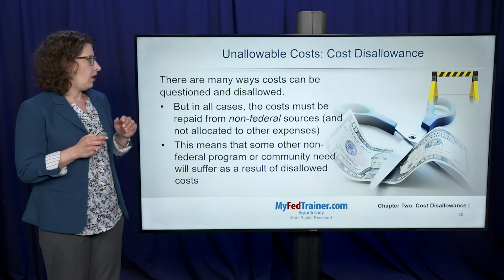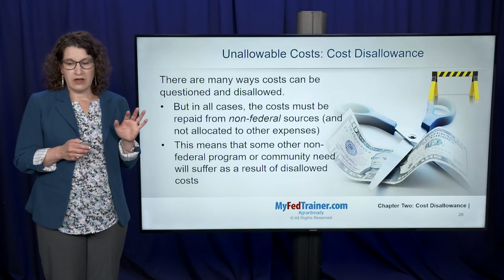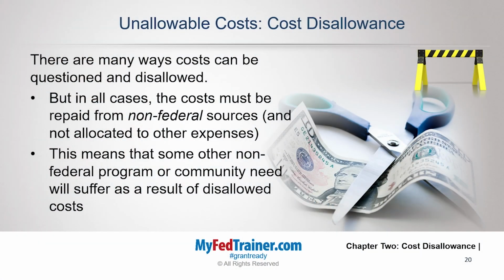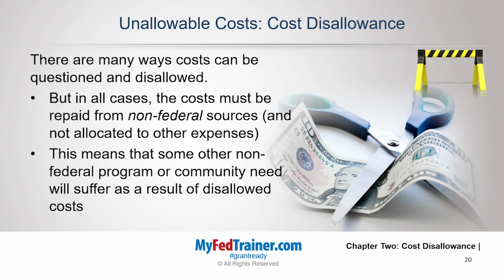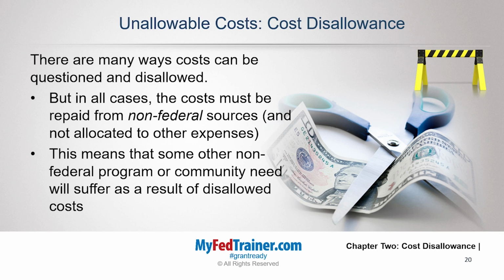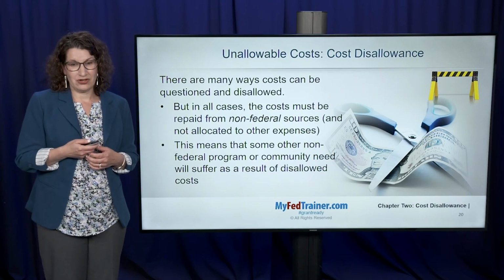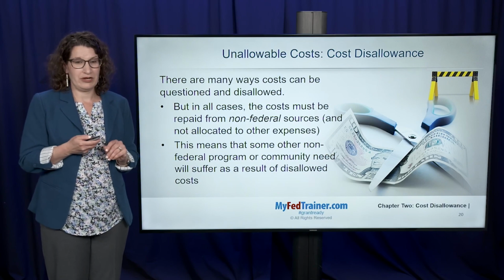What Happens to an Org When Federal Grant Costs are Disallowed?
There are many ways costs can be questioned and disallowed, but it all cases, the costs must be repaid from non-federal sources. Understanding cost disallowance inside and out is a must for any grant manager!